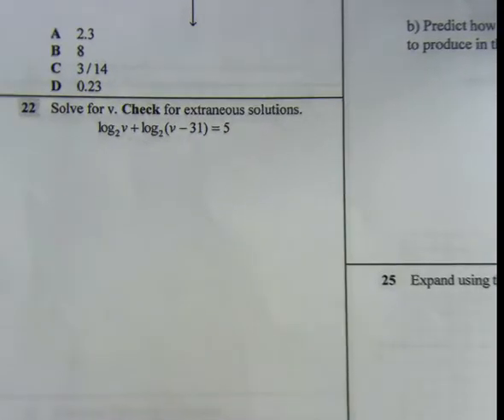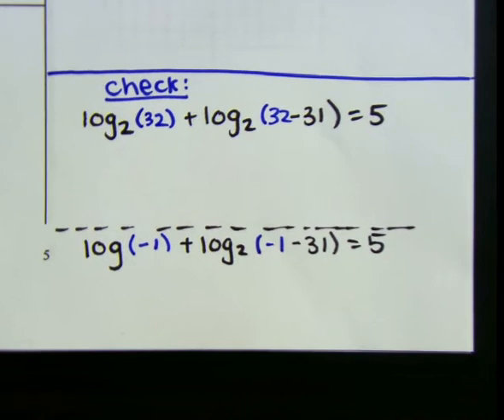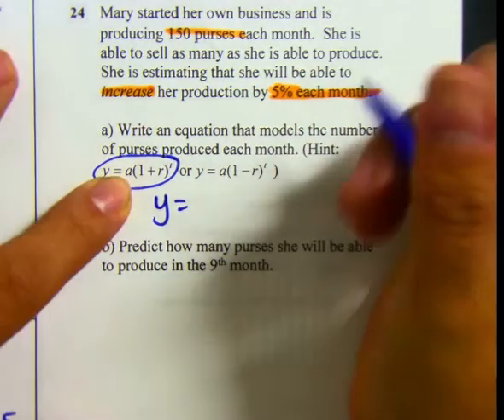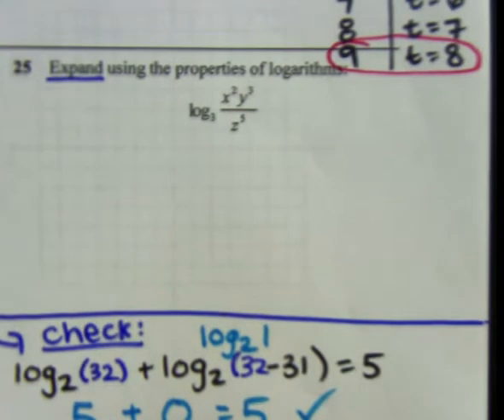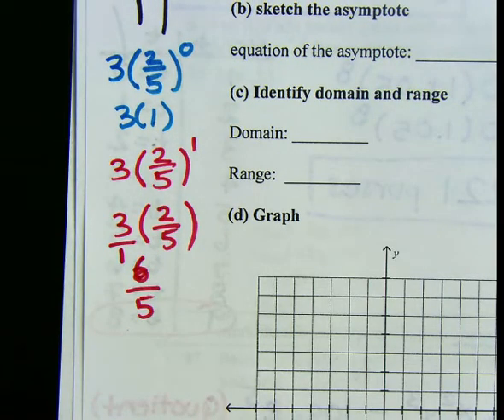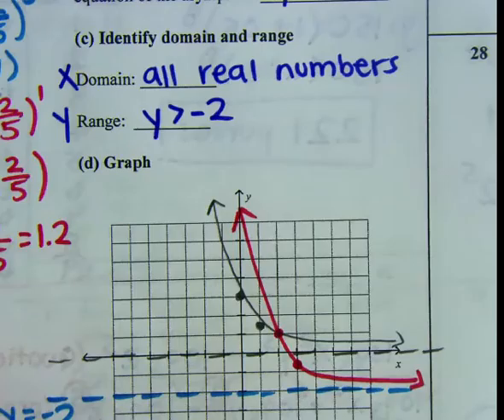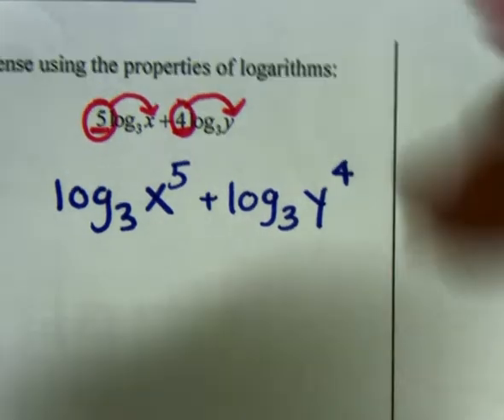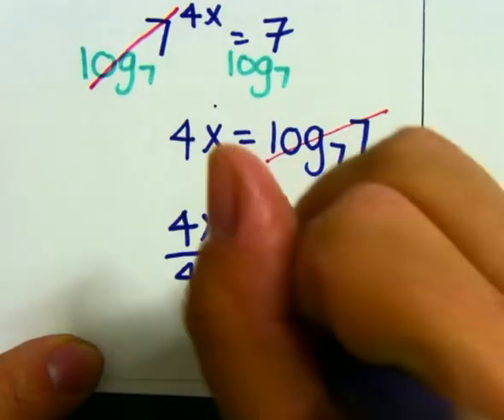Chapter 6 PT Open Ended